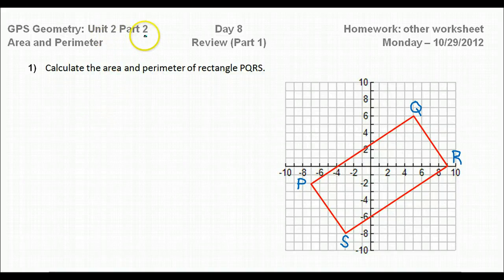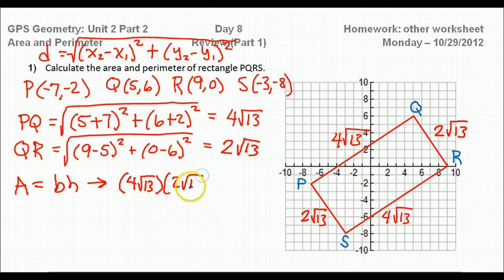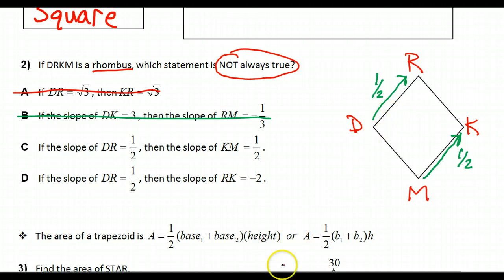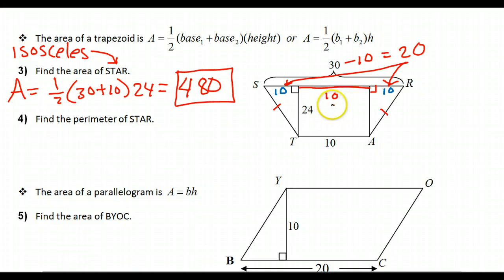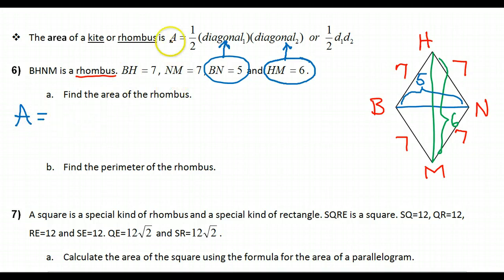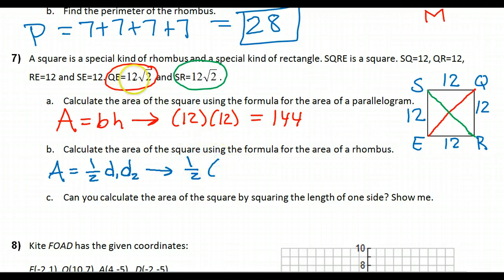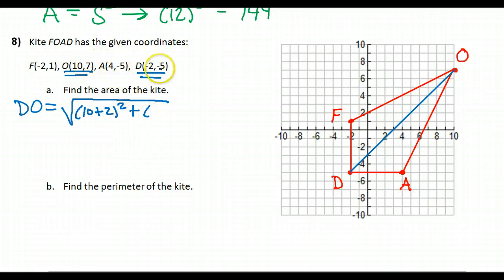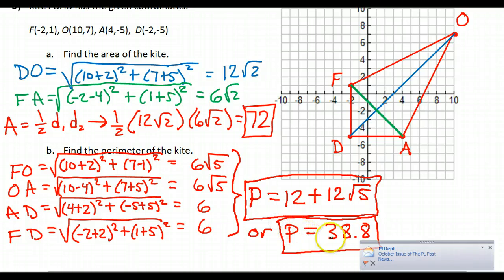Day 08 - Review (Part 1) - Area & Perimeter